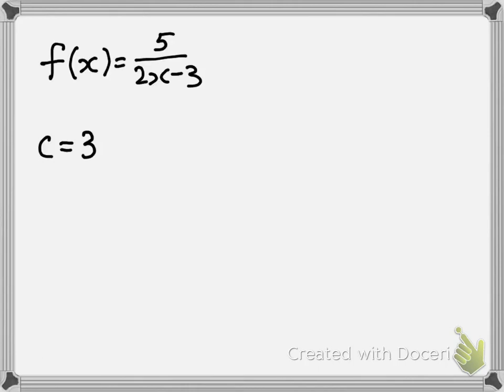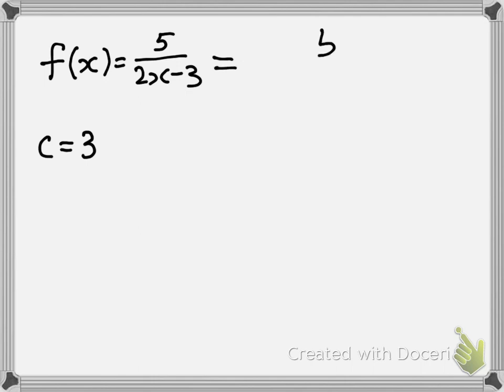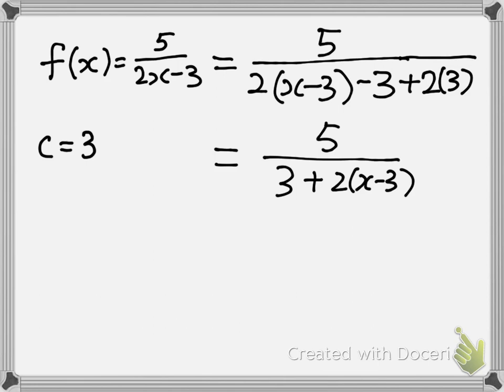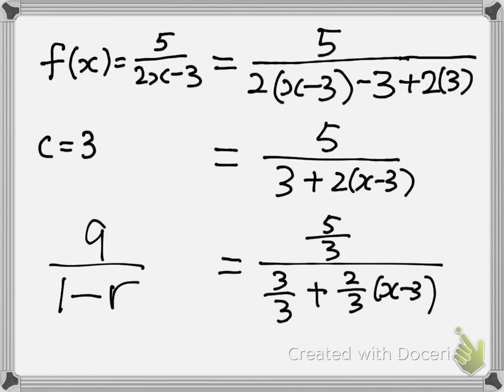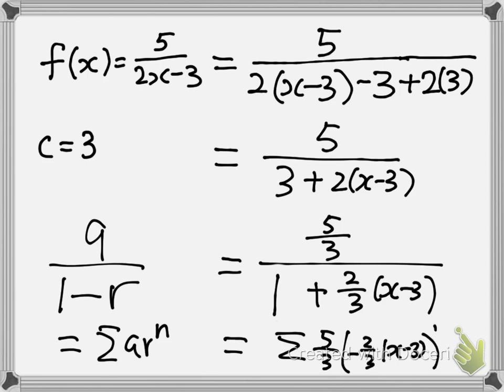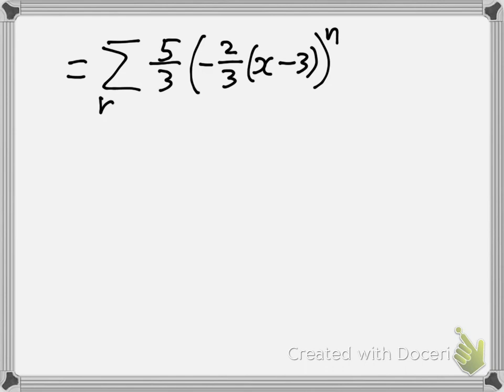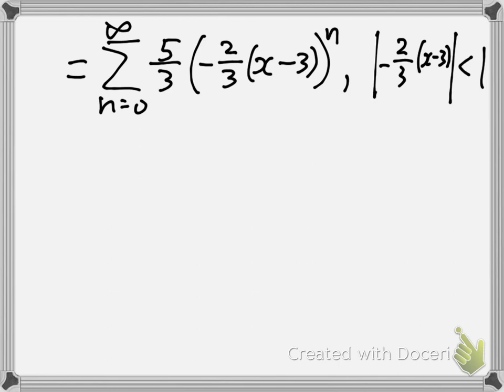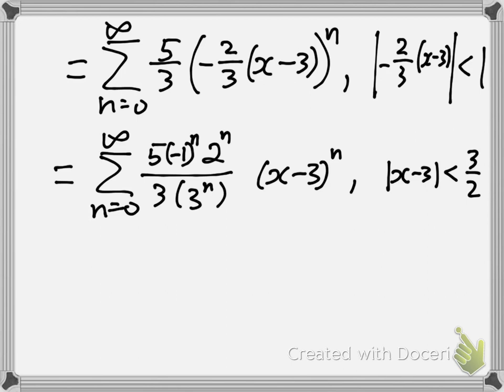Power Series of a rational Function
For a proper rational function who degree of the denominator is 1, this video show how one can get the power series of it center at c.

There are many algebraic manipulations and the use of ONE formula that converts a/(1-r) into a geometric series.